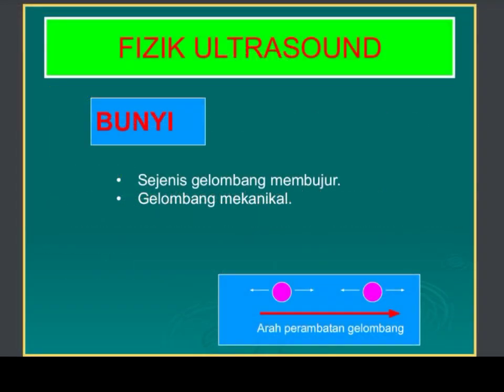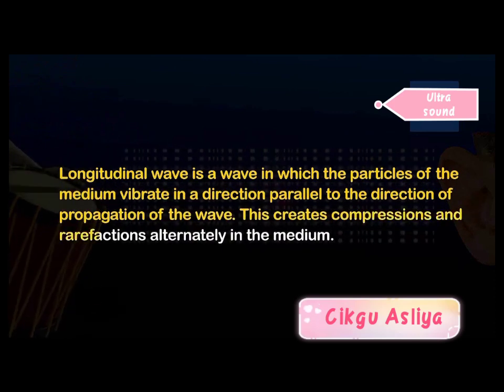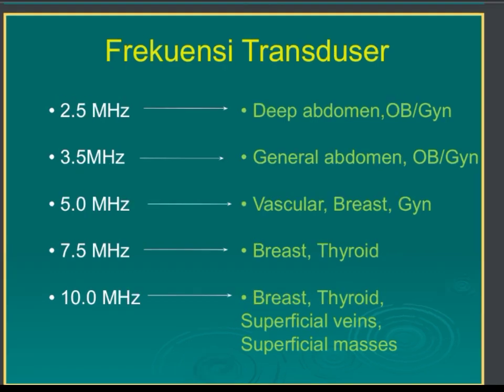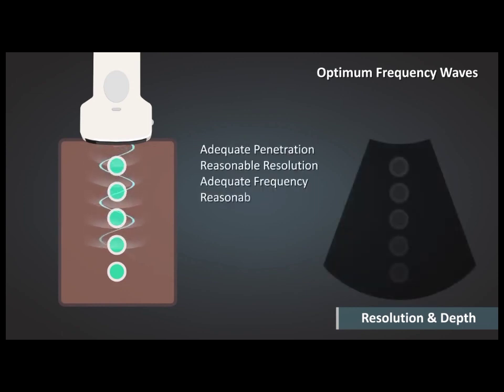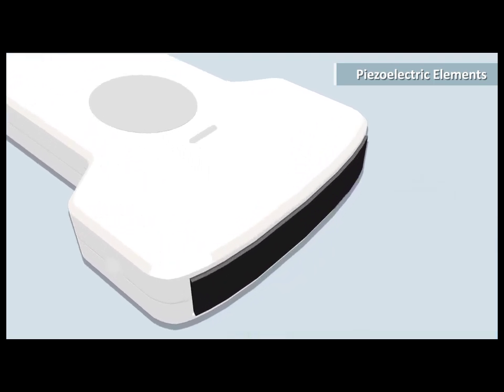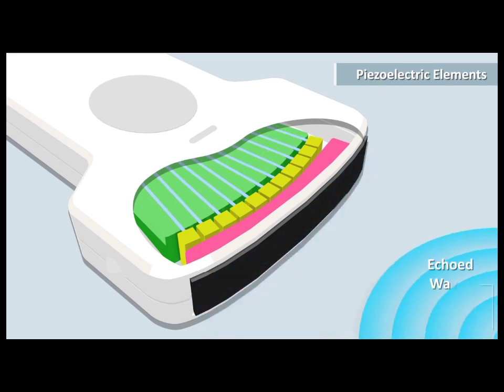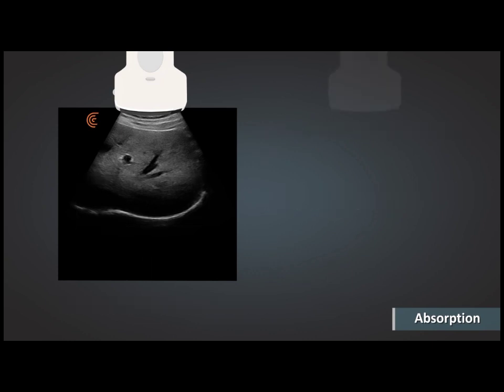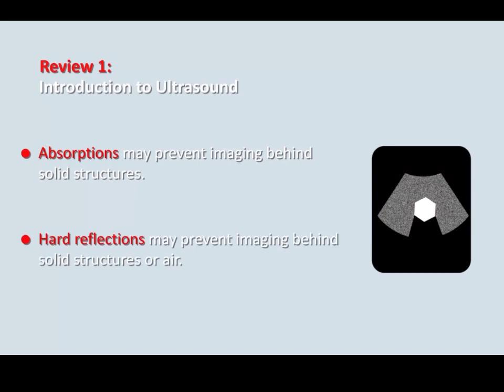Radiography : Ultrasound Principle